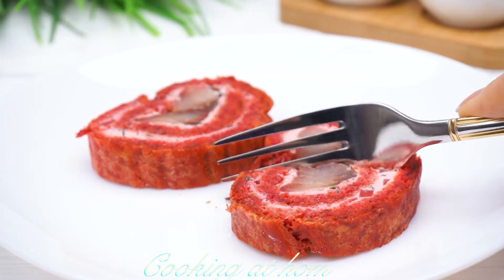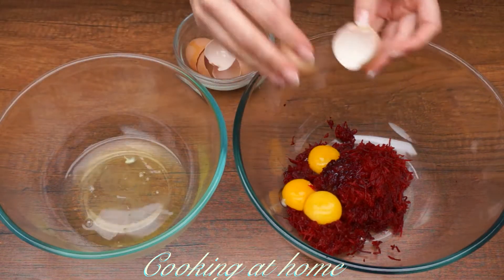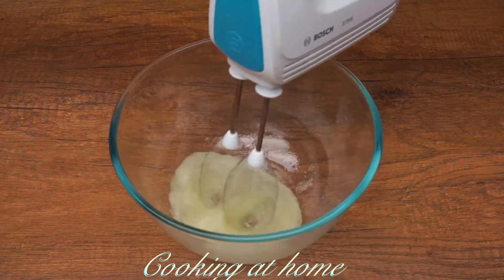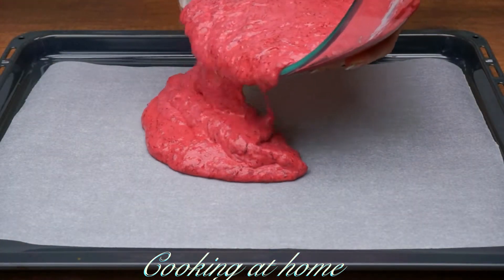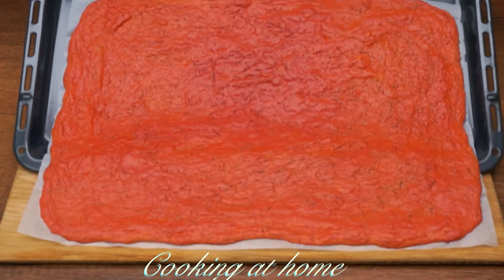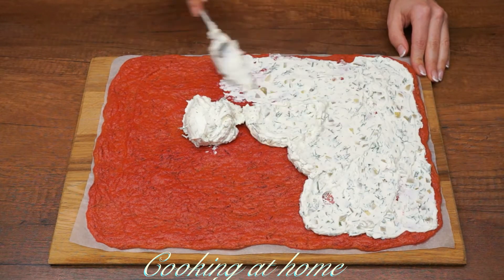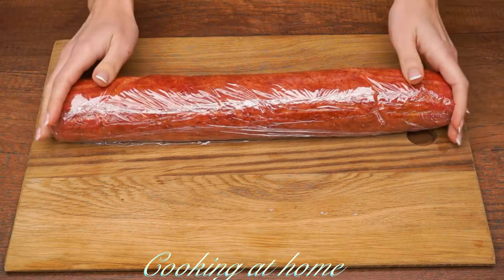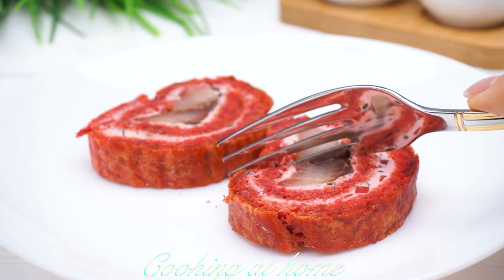Cook every day! Festive table appetizer! cooking at home!!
Beetroot roll that conquers at once, even cook every day. A very beautiful and tasty appetizer for a festive table. Prepared from available products. Looks nice and festive on the table.
INGREDIENTS:
Biscuit:
boiled beets - 250 g
starch (flour) - 80 g
salt - 1 tsp (no slide)
sugar - 1/2 tsp.
Filling:
salted herring - 1 pc.
cream cheese - 300 g
pickled cucumber - 1 pc.